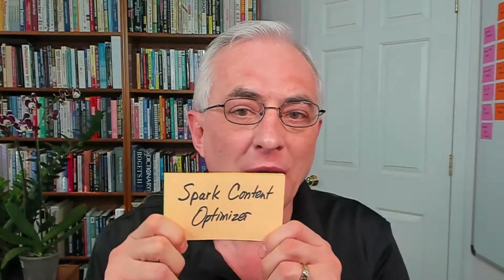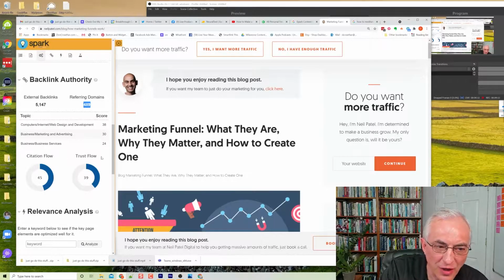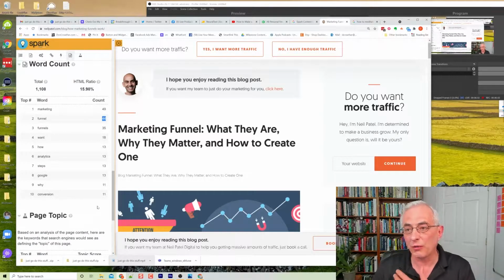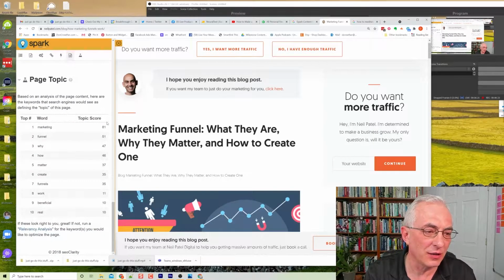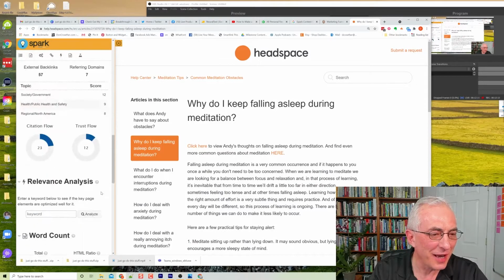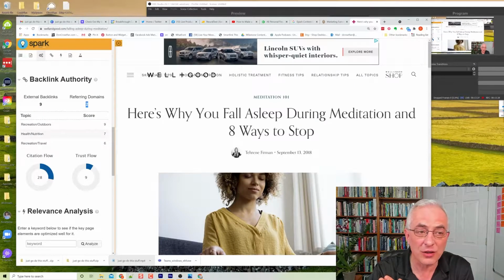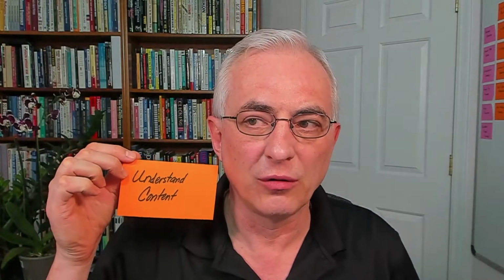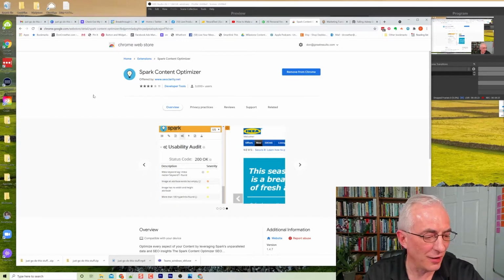How To Do Keyword Research With A Free SEO Tool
Want to improve your SEO and traffic? Here's step-by-step instructions on how to do keyword research using a free keyword tool, then how to use that information for content optimization.

There are many SEO research tools out there like Semrush, aHrefs, and Ubersuggest, unfortunately, most are expensive, especially when you're just getting started.

This video introduces you to a free keyword research tool called Spark Content Optimizer and shows you how to use it to find low competition keywords with high traffic then gives you content optimization techniques to improve your search engine optimization and significantly improve your content marketing.

In it you'll learn:
0:00 Content optimization techniques
0:39 Introducing Spark Content Optimizer
0:54 How to do content optimization for SEO
1:12 How to use Spark Content Optimizer
2:02 How to find keyword search data
2:51 How to find page titles and meta data
3:18 Citation flow
3:28 Trust flow
3:44 Optimizing content using keywords
4:41 Related keywords
6:42 Reviewing search engine results
7:37 Traffic difference by keyword
10:30 Traffic difference by SEO ranking
11:06 Back links & referring domains
11:29 Articles on medium.com
12:27 Understanding search engines
12:44 Content optimization to improve search engine rankings
13:28 How to get and install Spark Content Optimizer
14:44 Improving your content for SEO

In the process of teaching how to keyword research for blog posts and articles, this video shows you a basic SEO tutorial for beginners using the free keyword research tool, Spark Content Optimizer.